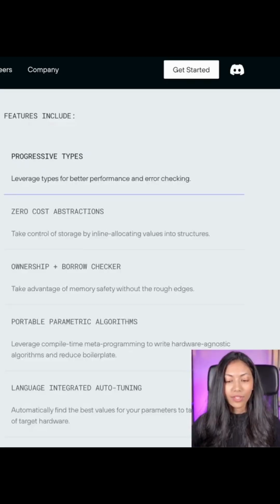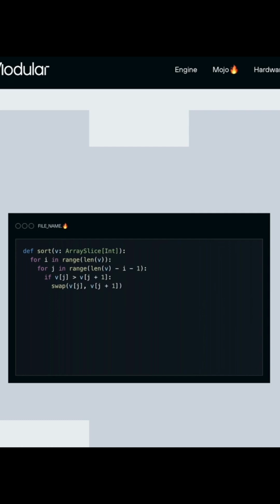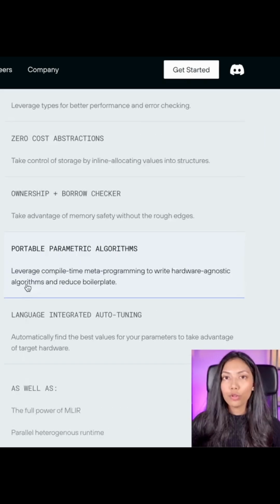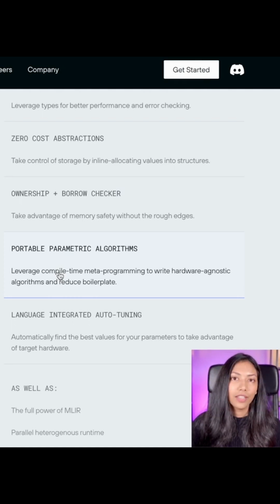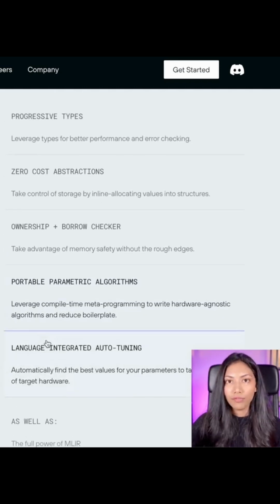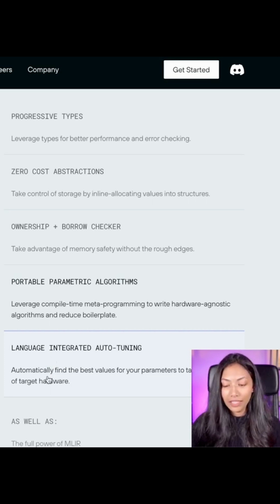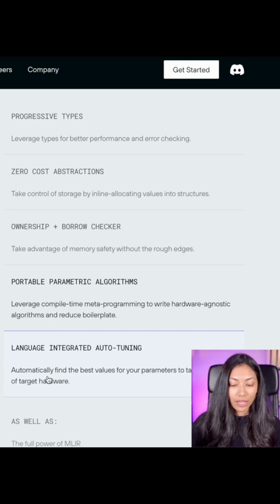What is Mojo? A very fast Python superset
▬▬▬▬▬▬▬▬▬▬▬▬ CONNECT ▬▬▬▬▬▬▬▬▬▬▬▬